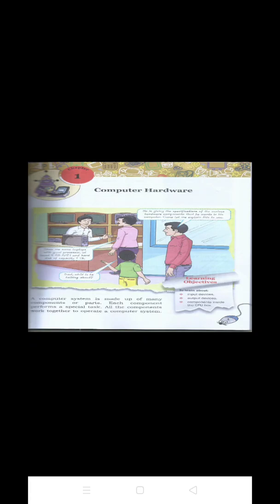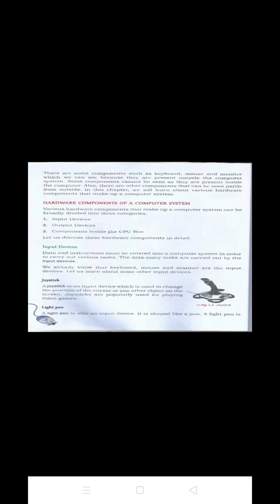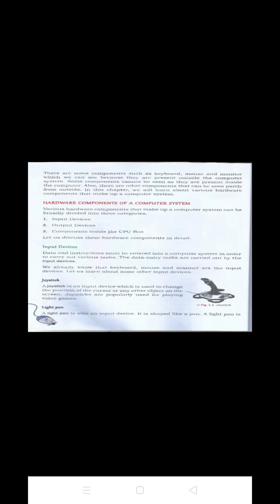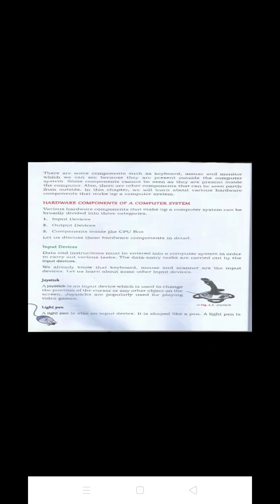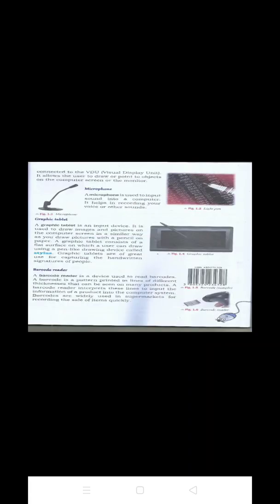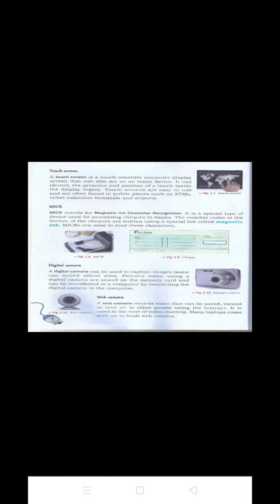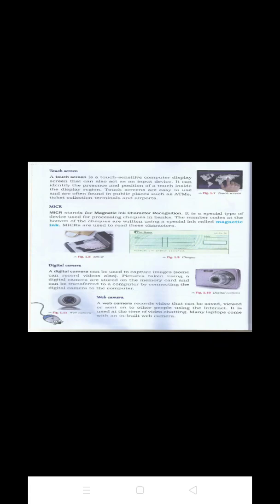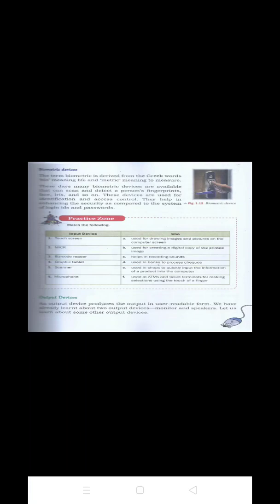Class-5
Chapter-1 Computer Hardware (Part-1)